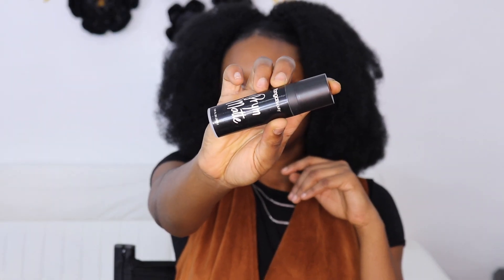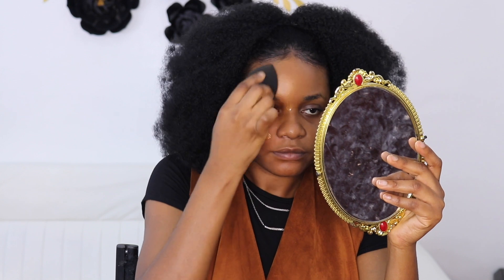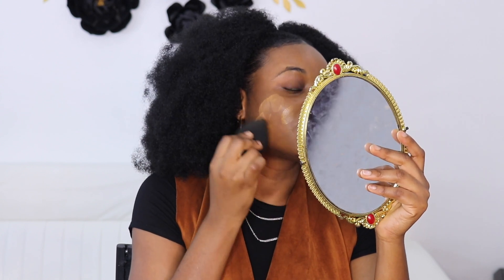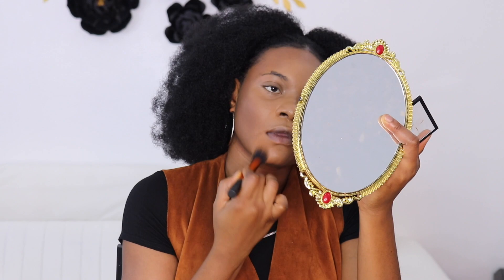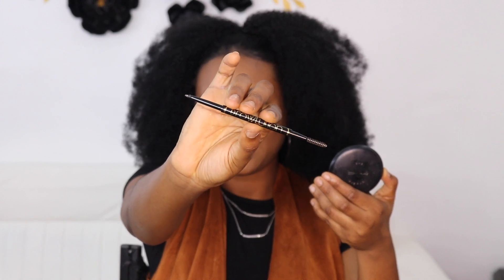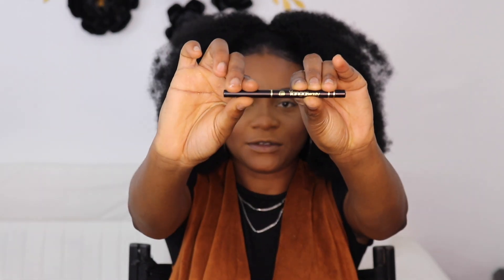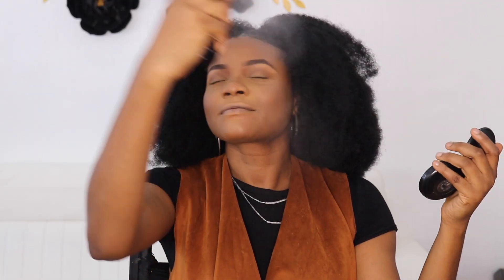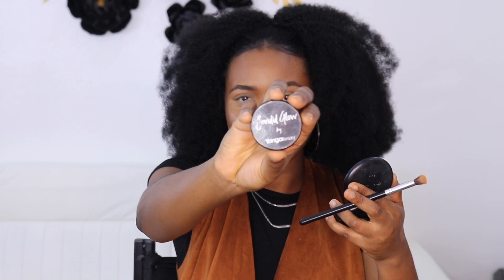I used all the Yanga Beauty Products!!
Hey guys!!

As you all know, Yanga Beauty is one of my ALL TIME FAVOURITE Nigerian Brands, literally the best ...casually waiting on more products from them (Cough *foundation* cough)

I've been wanting to do a full face using their products for the longest time and it's finally here. All in all, Yanga beauty products are a good buy and the quantity is worth every penny.

Hope you like it xx

You're all together beautiful darling, you're flawless.
S.O.S 4:7

Yanga Beauty Products used:

Primer - Prym Matte
Setting spray - Set to Go
Eyebrow pencil - Brow Lution
Candid Glow in Osheyyy and wawu
Lip stick in Choco and Nuddy
Eye liner - Eyetitude in white
Beauty sponge
Gold Mirror from Yanga Beauty as well